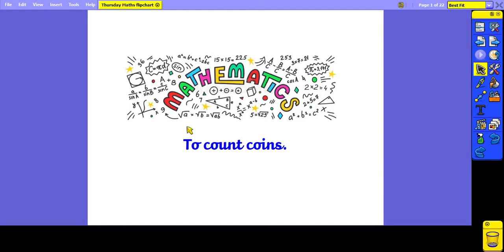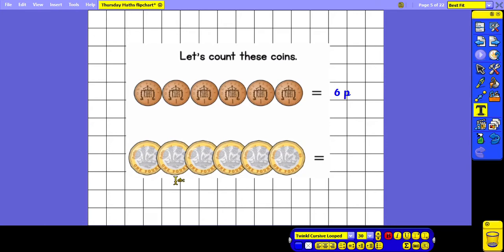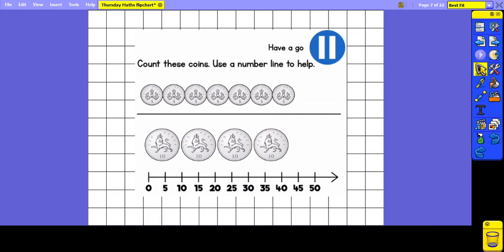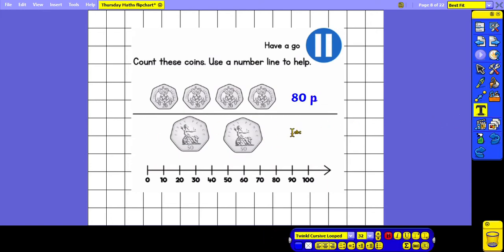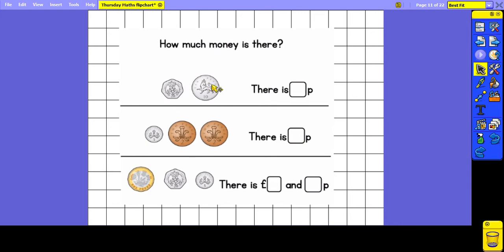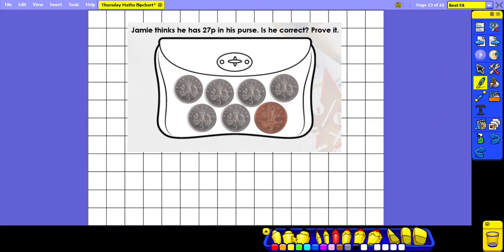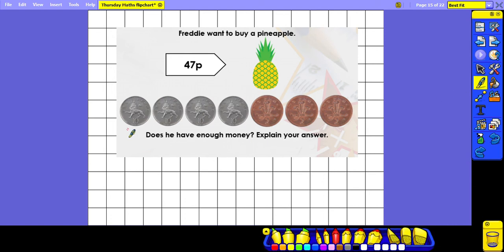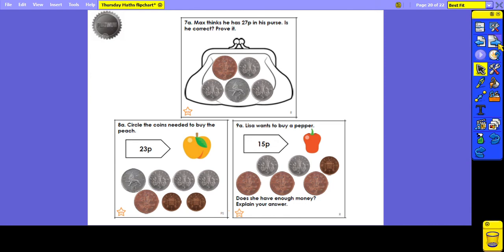Year 1 - Thursday 9th July - Maths